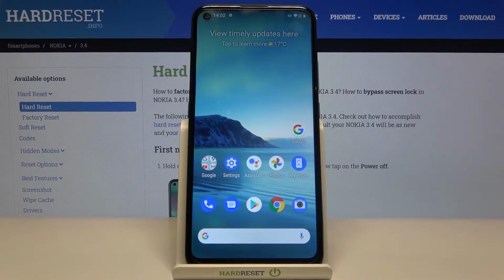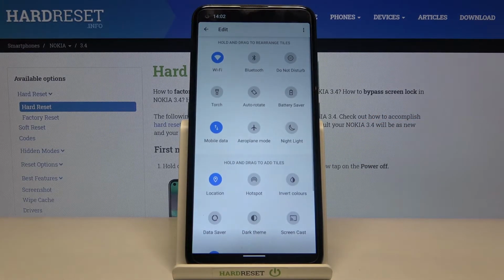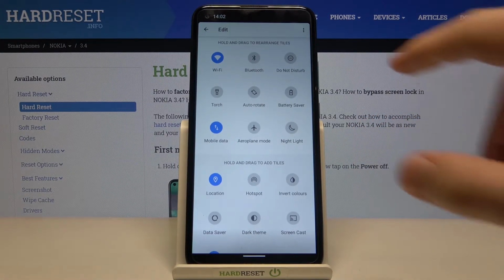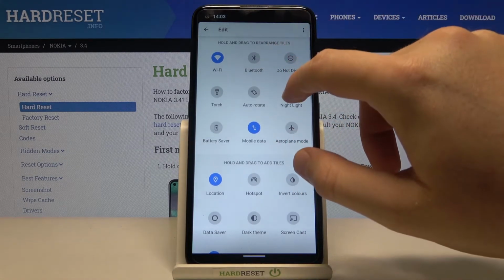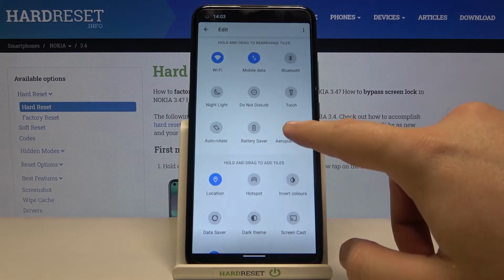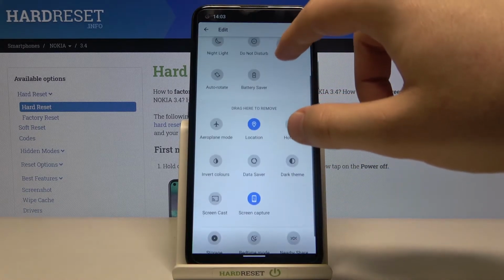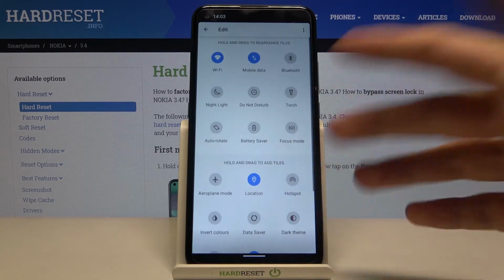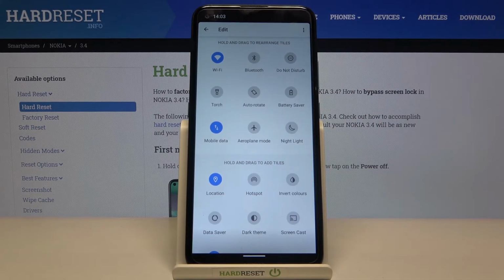How to Change Notification Bar Icons in NOKIA 3.4 – Customize Notification Bar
Learn more info about NOKIA 3.4:
Would you like to learn how to manage the icons in the notification bar in NOKIA 3.4? Stay here with us. We will show you how to add new shortcuts to the notification bar and how to remove unnecessary icons from this bar. Adjust the notification bar to your needs and use your smartphone in the most convenient way.